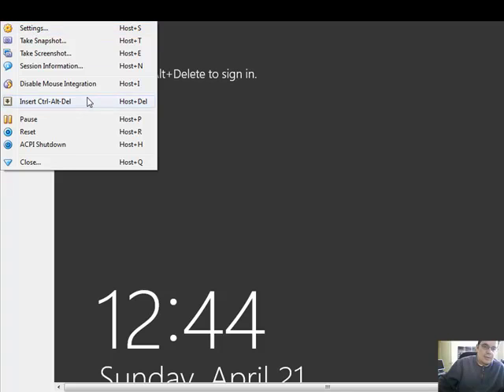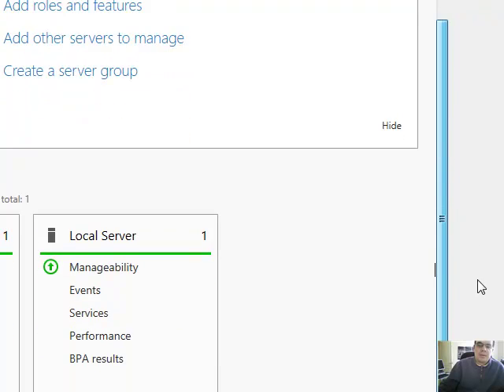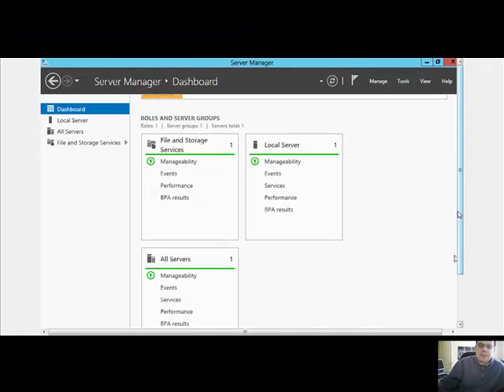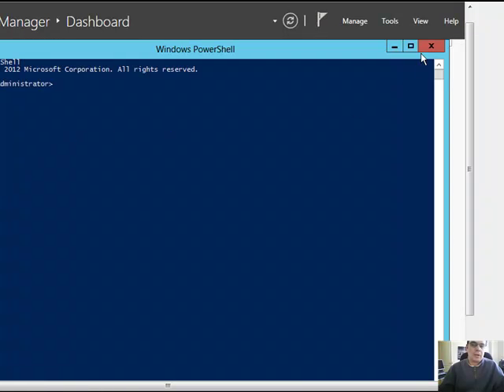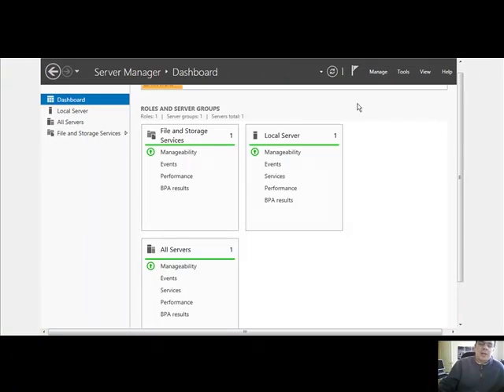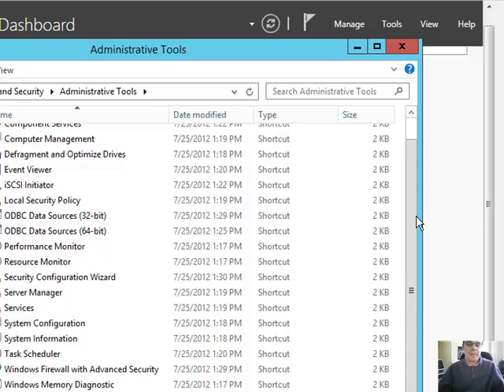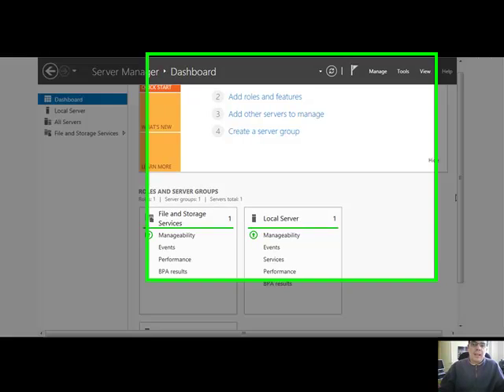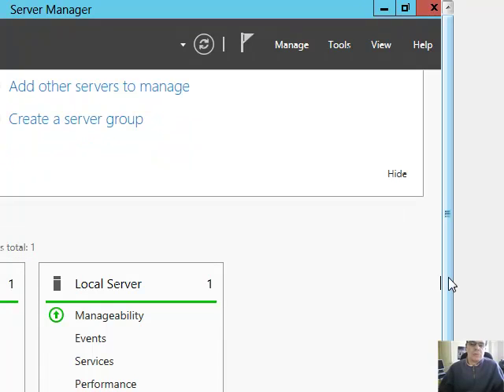Windows Server 2012 demo for potential HFT and SQL Server hosting